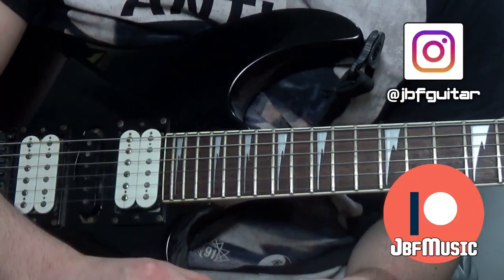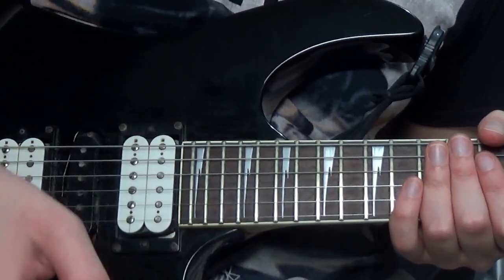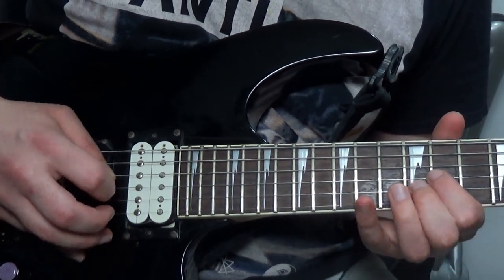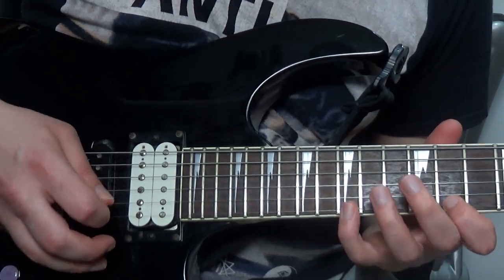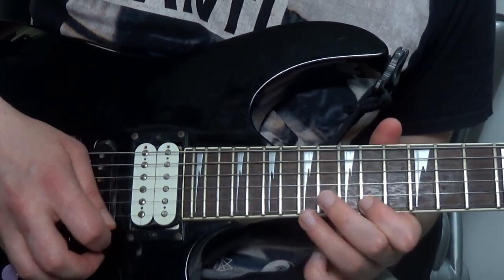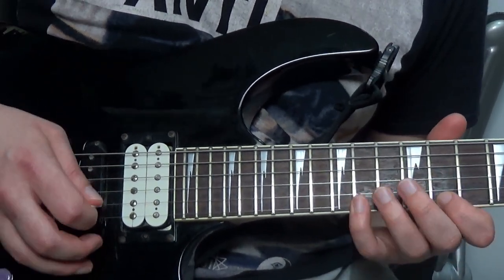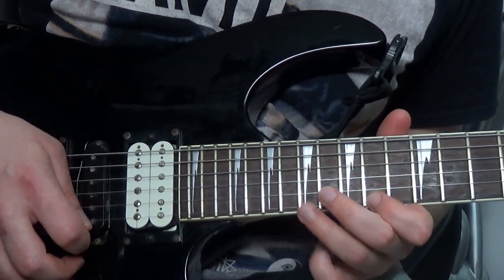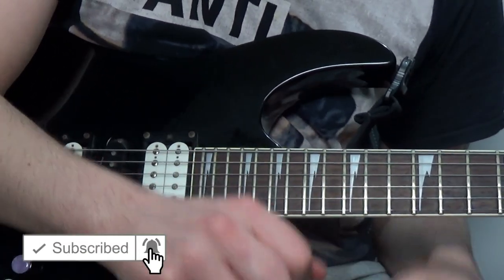Shred From The Upside Down: STRANGER THINGS Season 4 Trailer Guitar Solo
Stranger Things Season 4 Trailer guitar solo cover & lesson- more like Stranger Strings Shredding 4 Arpeggios, amirite?!?! Quick cover & tutorial for guitarist on those cool, alien sounding arpeggios from hell (or the upside-down?).

Hear this awesome build up and had to poke about to figure out what was going on! It might be programmed rather that a real person (a bit like the old 90s Power Rangers Theme tune), or just a top session guy who unlike me can nail every note in the exact same way!

♫ Timestamps ♫
0:00- Stranger Things Season 4 Trailer Guitar Sweeping Solo

★ Custom Made Video Tutorials & Courses
★ Skype Tutorials
Contact (click “view email”- this just helps stop a bit of spam/junk mail)